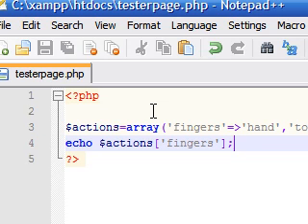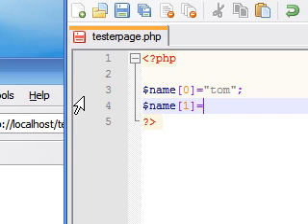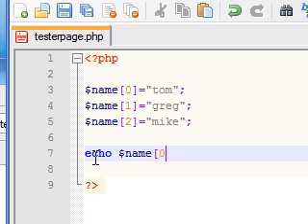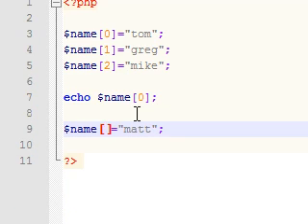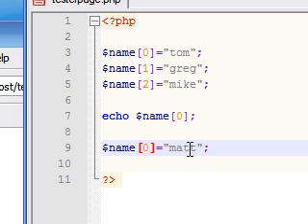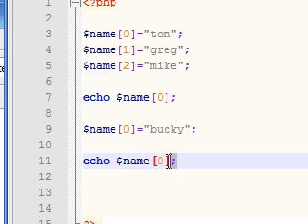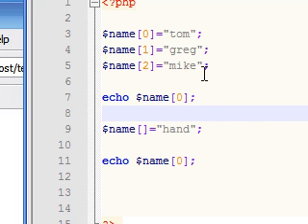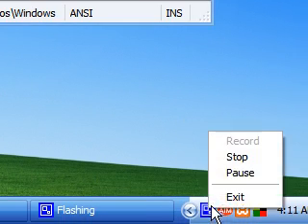PHP Tutorial - 12 - Adding and Modifying Elements in an Array